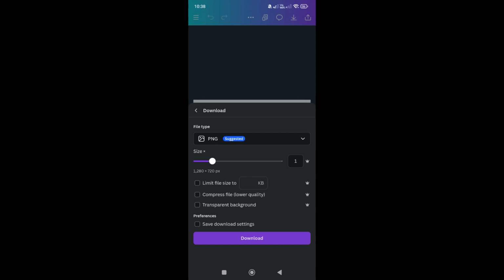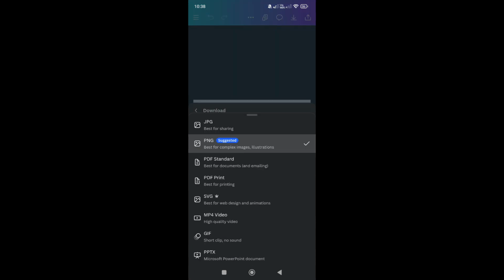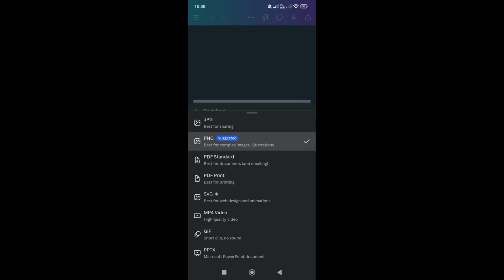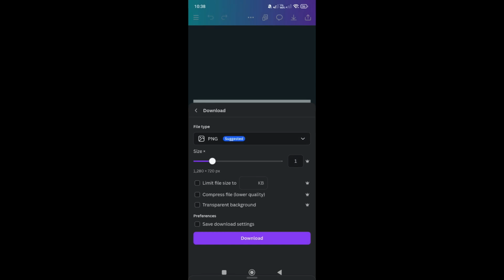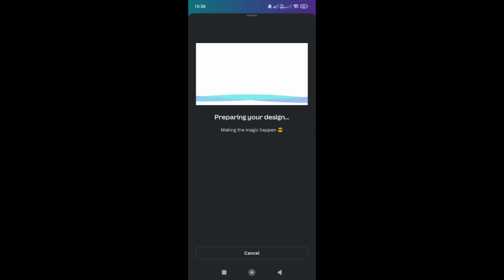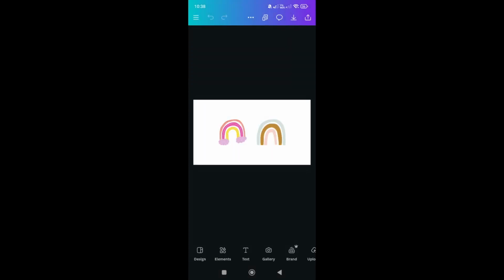How To Save Files In Canva On A Mobile Phone (Quick & Easy)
In this video, you'll discover exactly how to save file on canva mobile app and learn the steps for how to save files in canva on a mobile phone with ease.